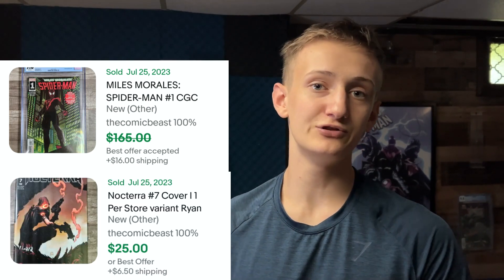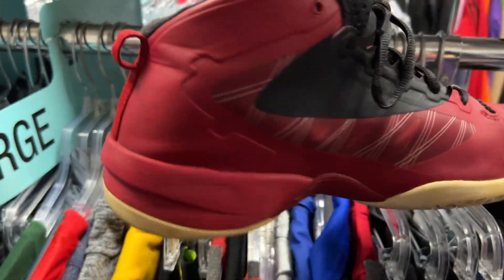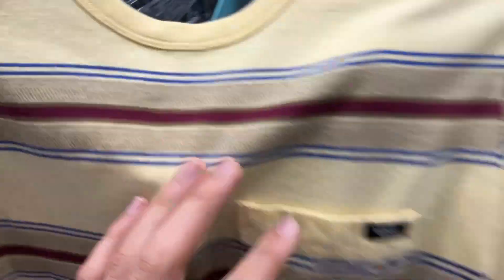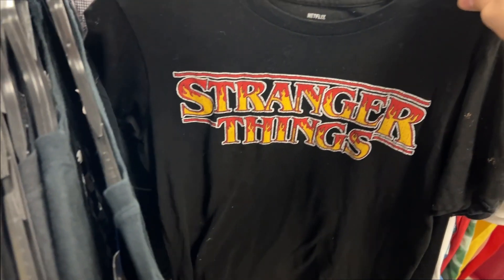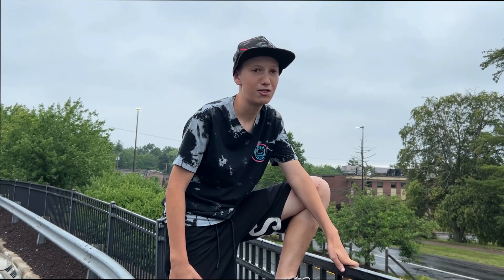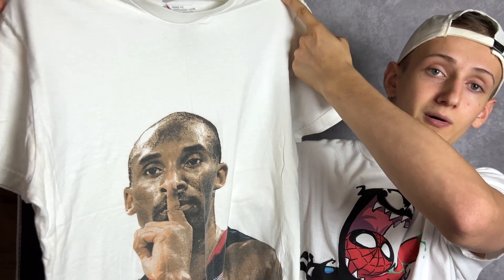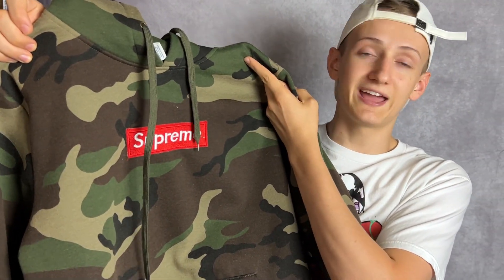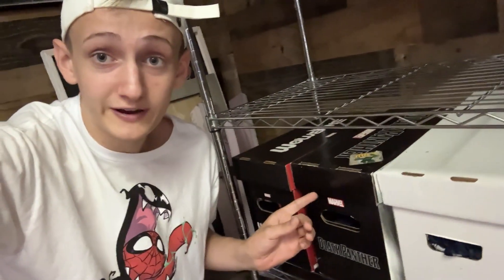Selling My Comic Collection For This...😨 CHASING MY GRAILS. THRIFT STORE FINDS.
My Links!!!

FEEL LIKE BUYING ME A COFFEE OR A COMIC?

AOK's and Mail can be sent to
Will Depault
P.O.Box 341